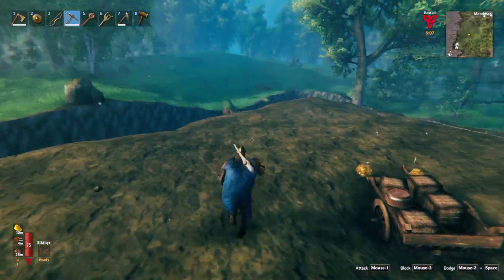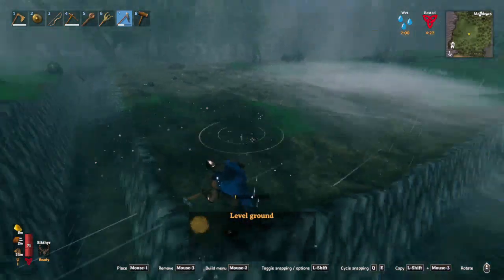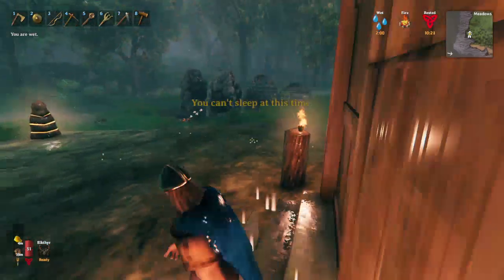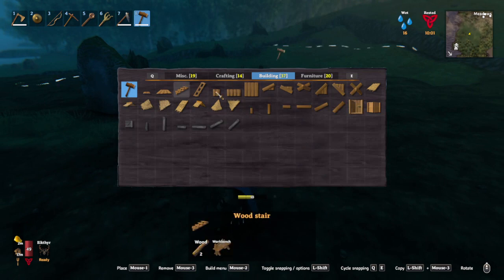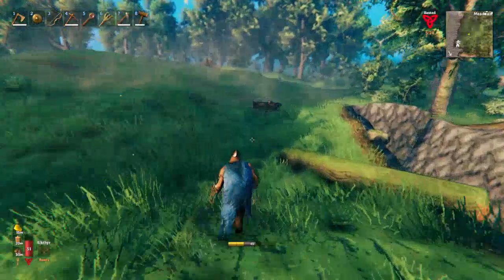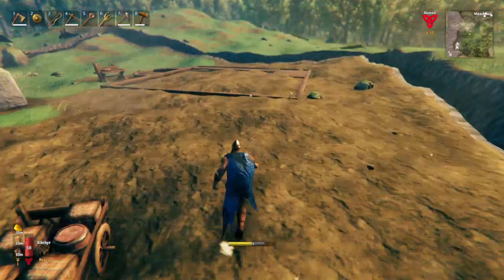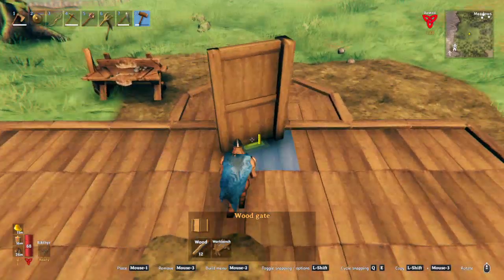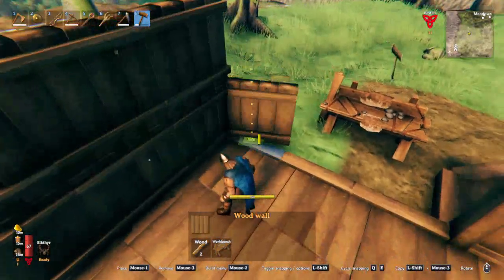Valheim - ep 28 relocating to forever base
so we build our first big structure

Rules
no dev commands
no mods
no portals